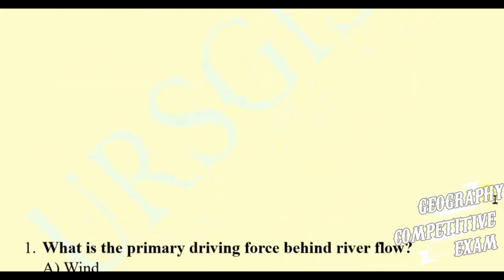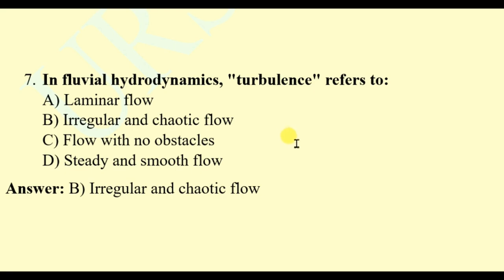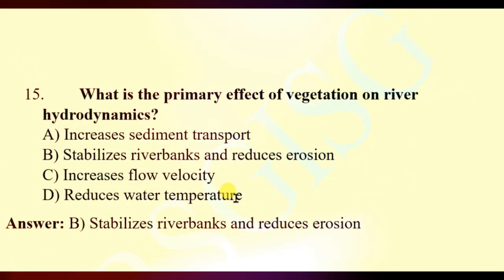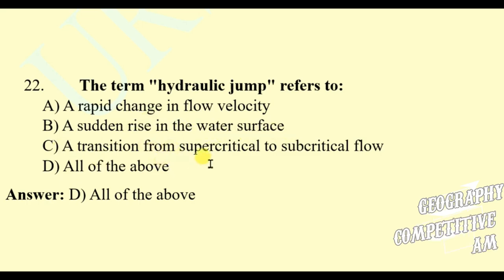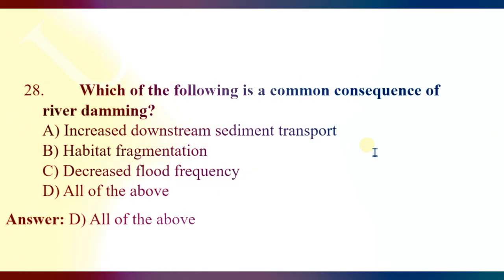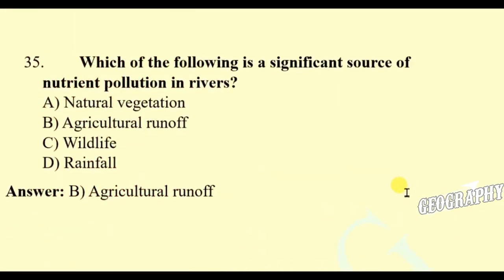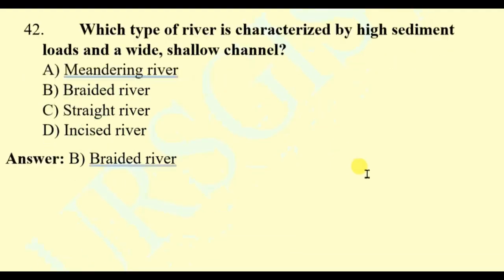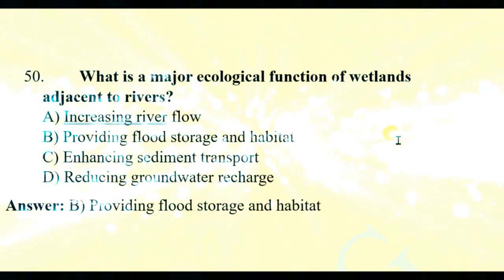Fluvial Geography MCQ gce || Hydrodynamics 1 || PSC, CSC, SSC, NET, SET, GATE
This channel is for GEOGRAPHY competitive exam preparation. For general knowledge also you can connect with this channel. This channel is for UPSC optional GEOGRAPHY, PSC, CSC, SSC, NET, SET, GATE and all competitive exam preparation support. Thank you